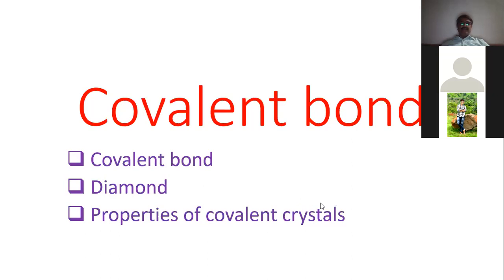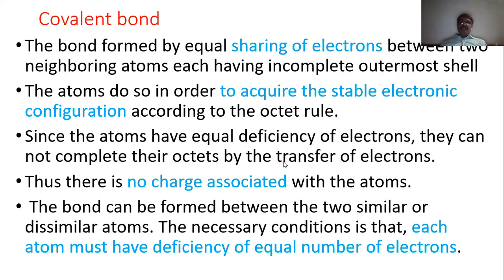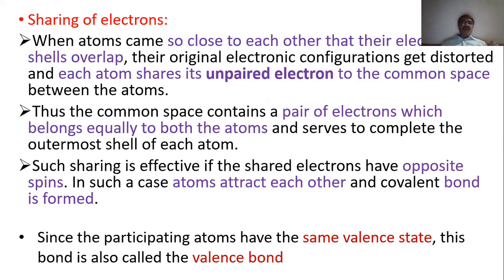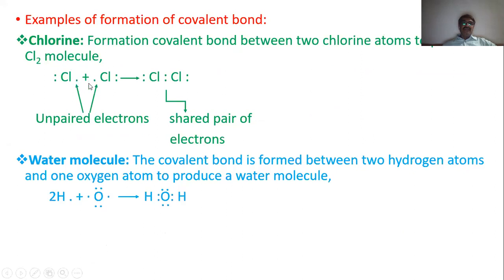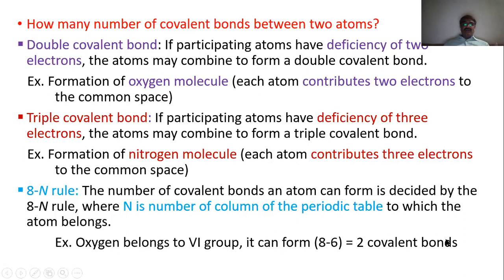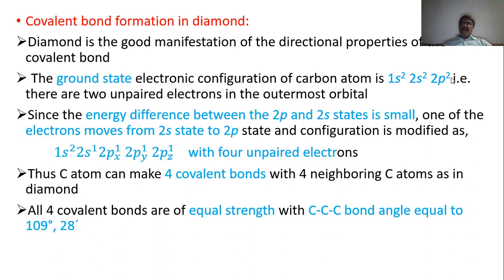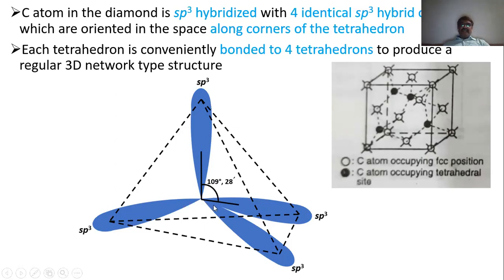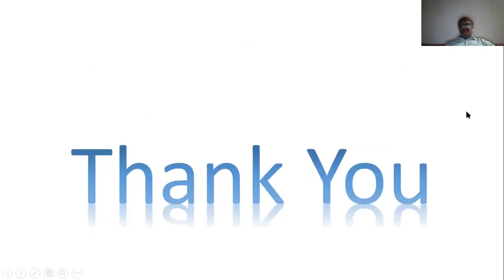7 - Covalent Bonds